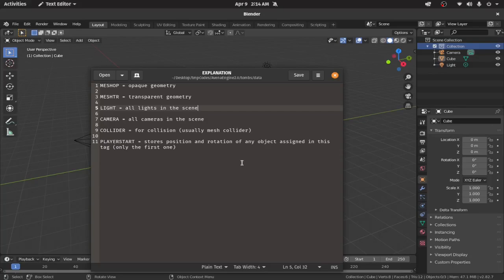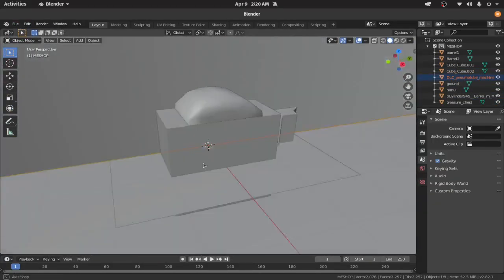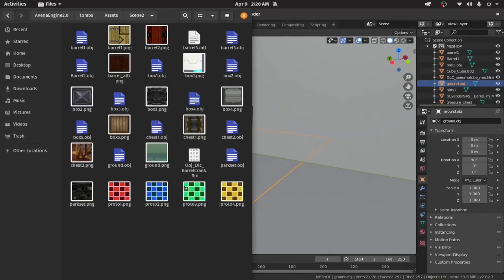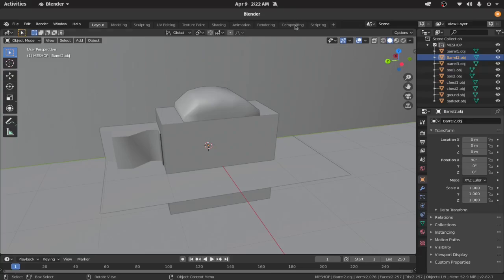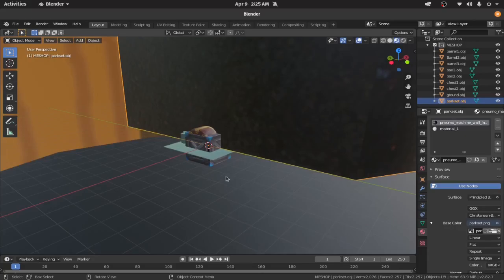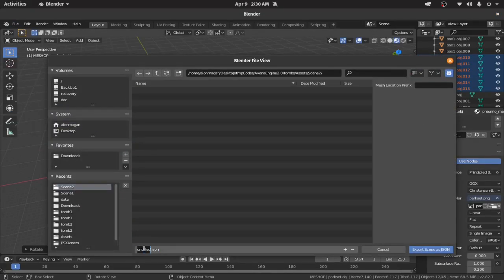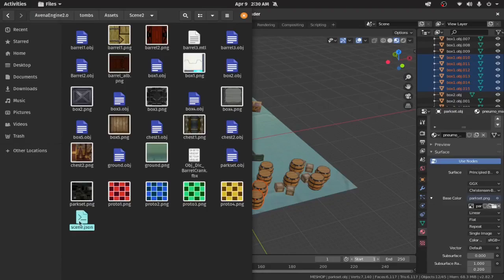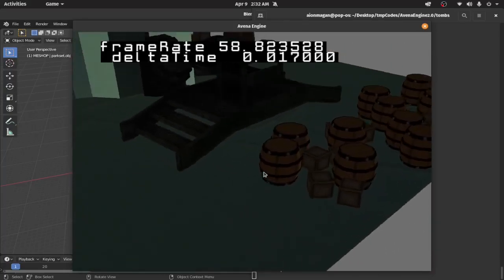Avena Engine Scene Editor (blender 2.82)